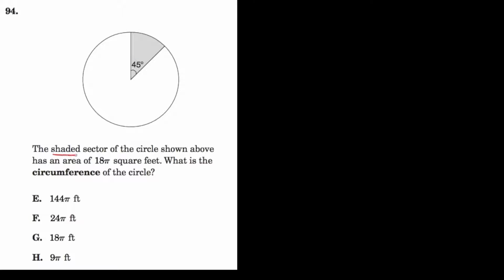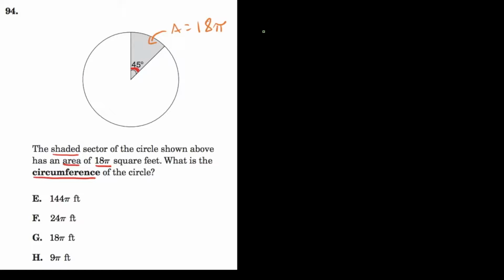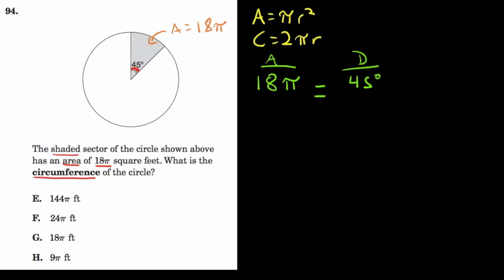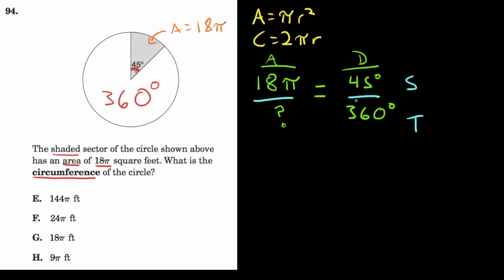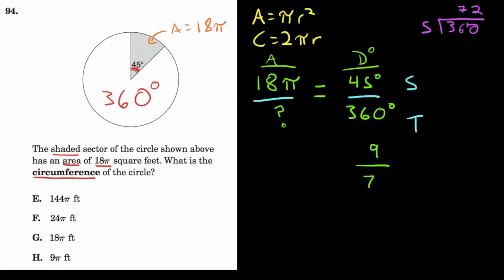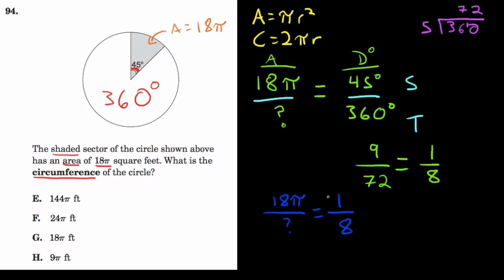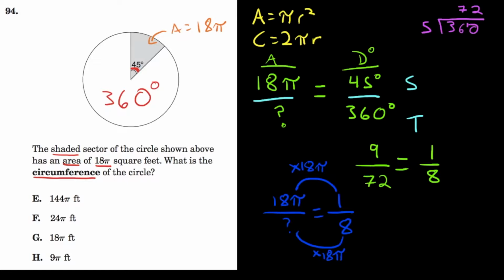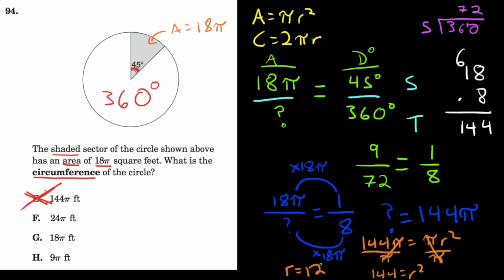2019-2020 SHSAT Form A #94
Jeannine finds the circumference of a circle given the area of one of its sectors.